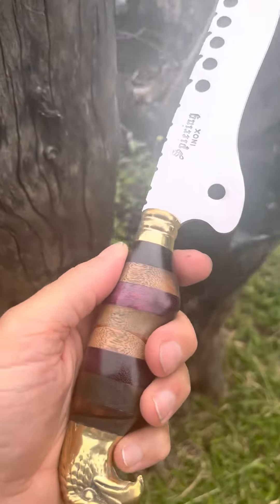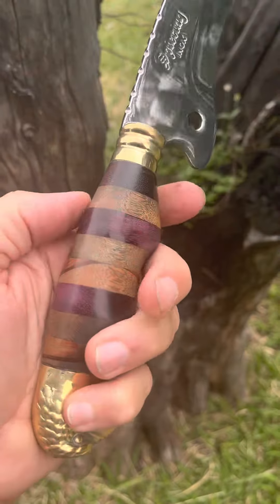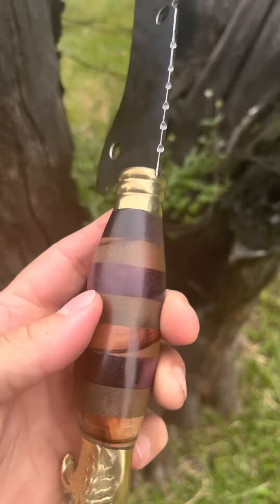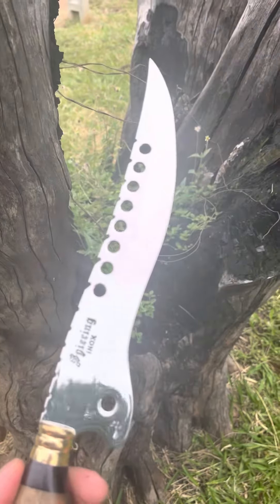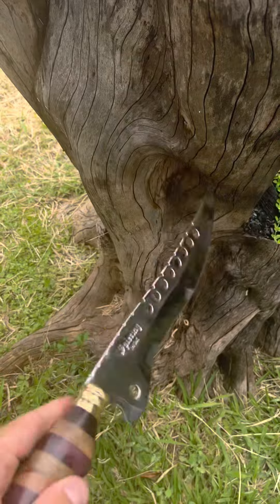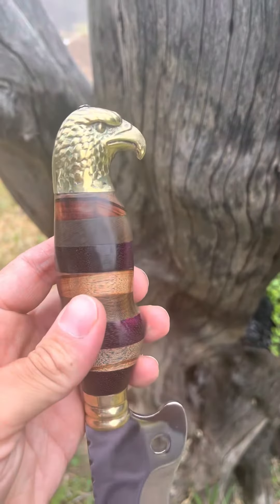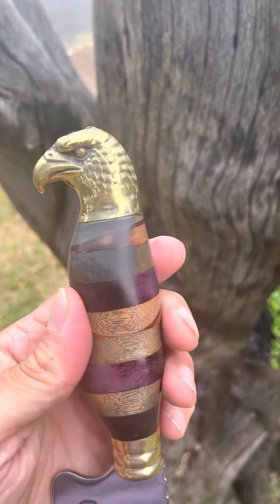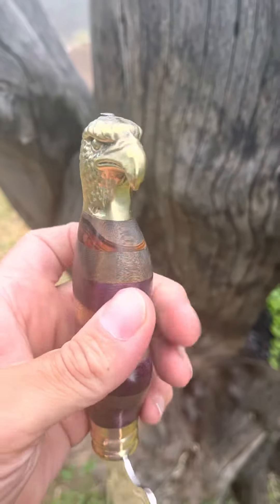Fileteira spiering pomo aguia cabo madeira